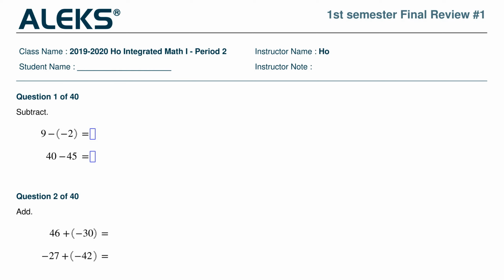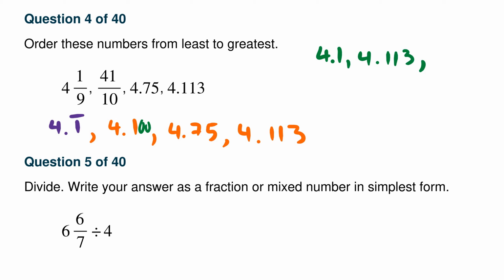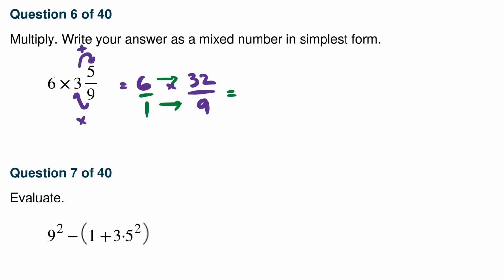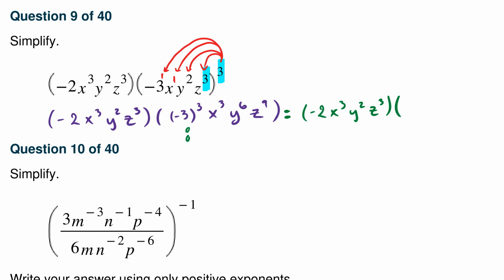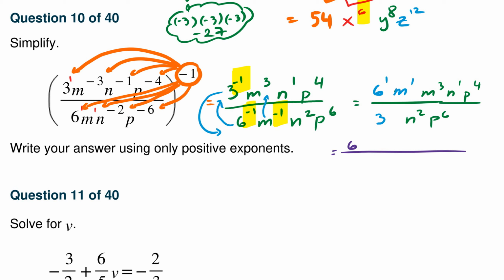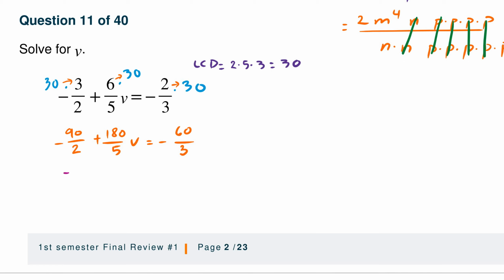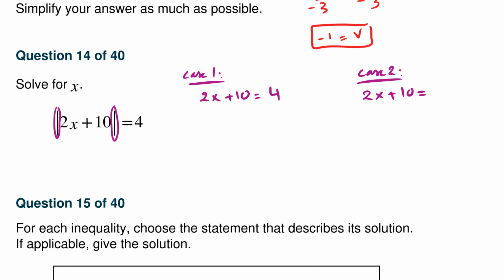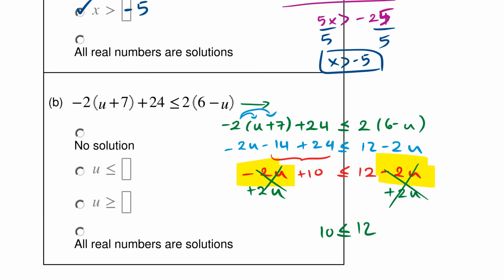1st semester review for Final problem 1-15